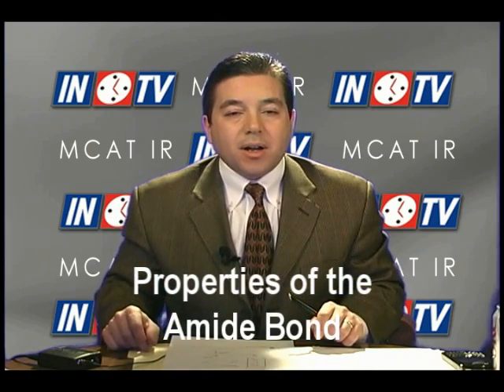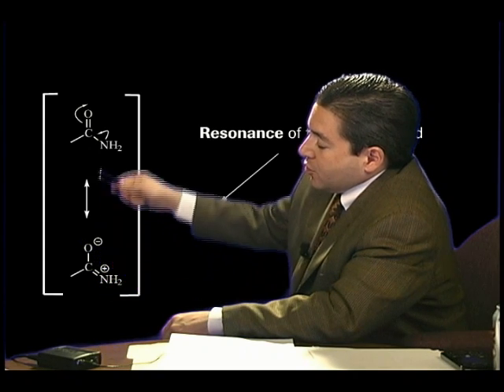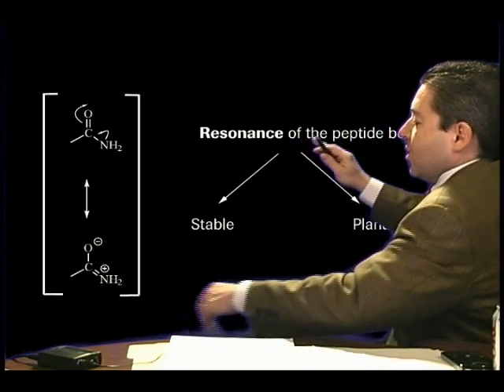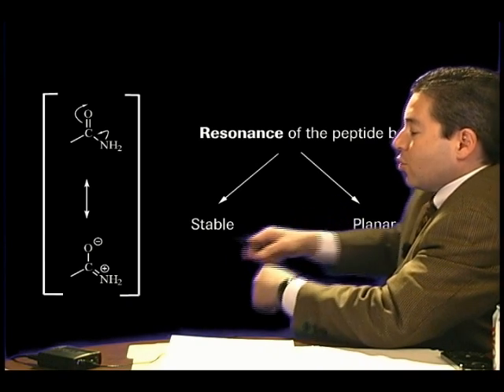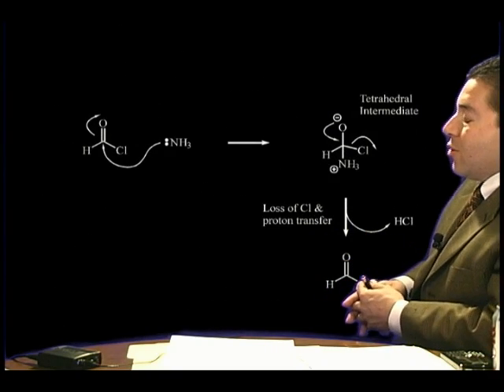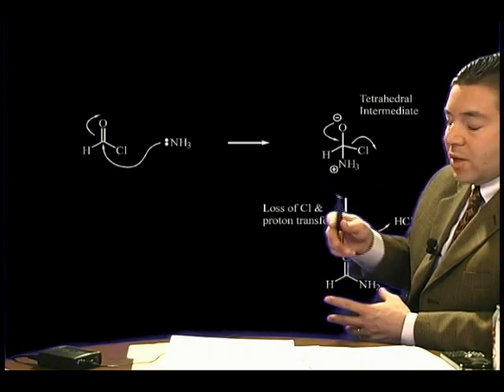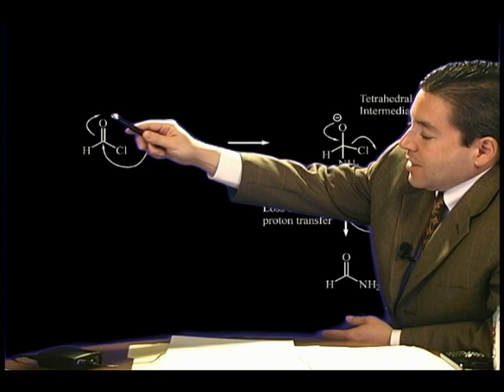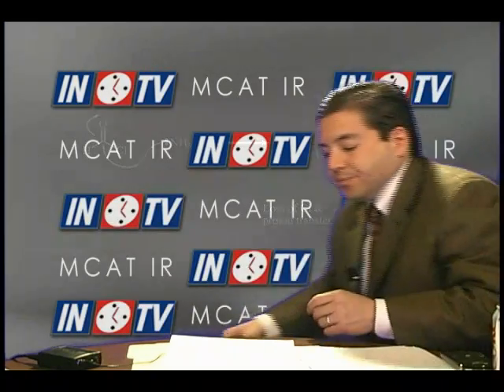Organic Chemistry - Amide Bond - GSK example 2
Amide Bond